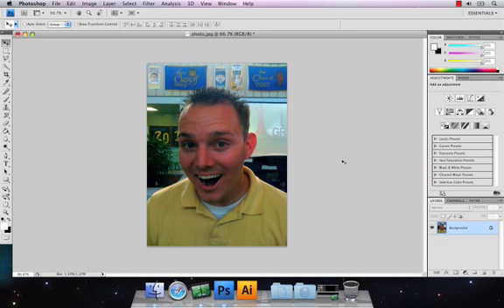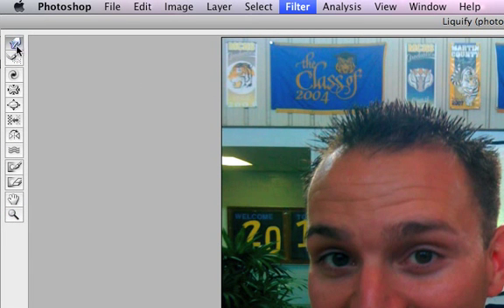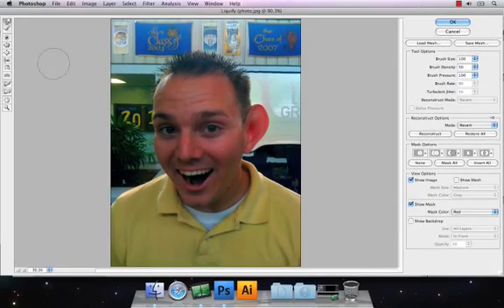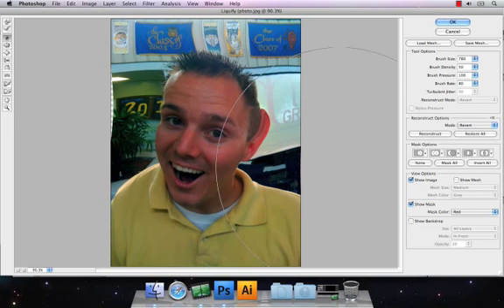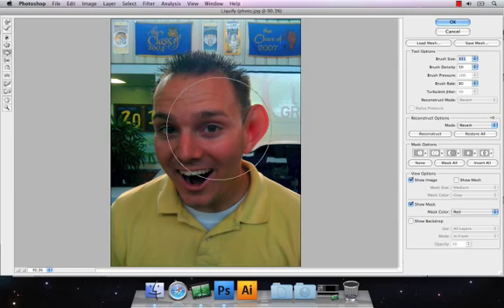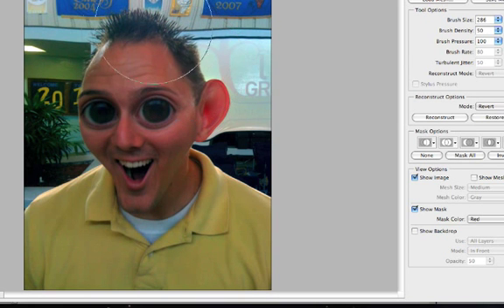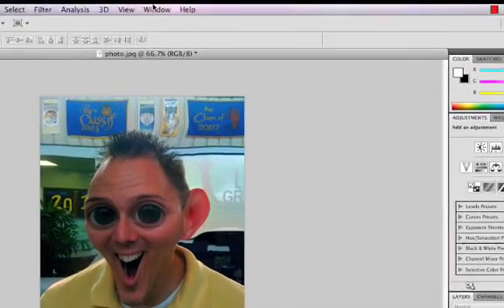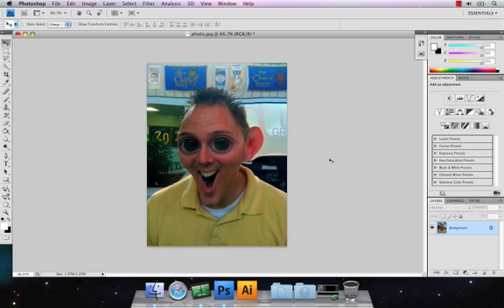Cartoony faces in Photoshop Part 2/2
How to make cartoony faces using Photoshop. Great for teasing your friends on Facebook. I'm using Photoshop CS4 but this works in almost every version of Photoshop.